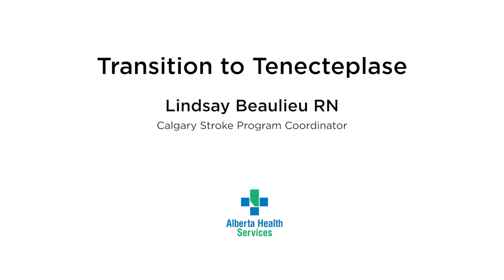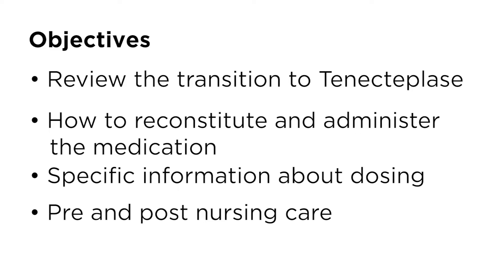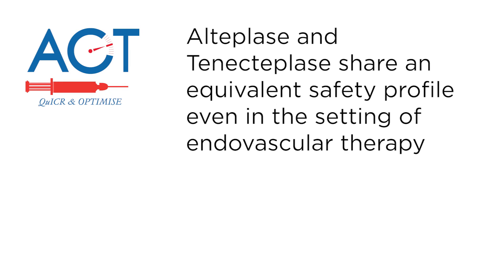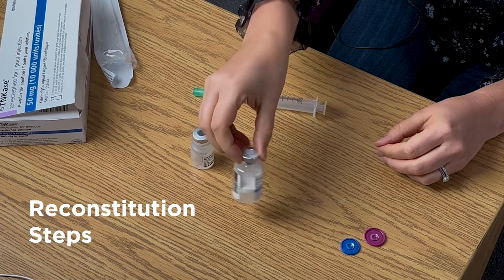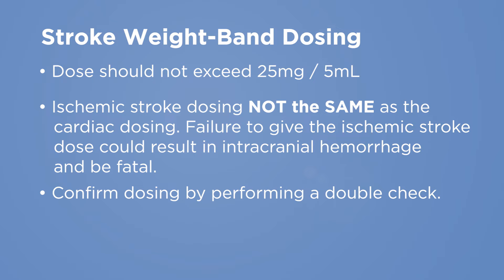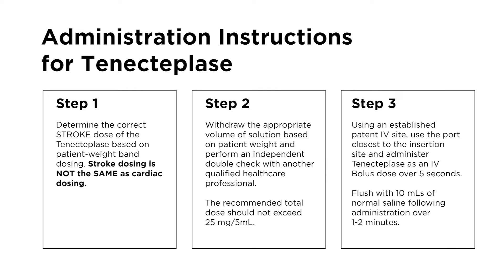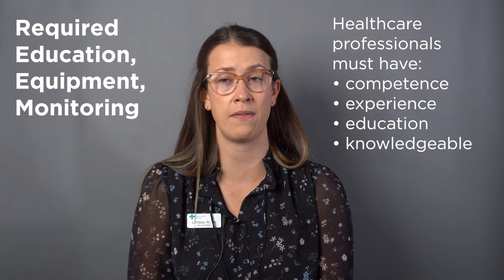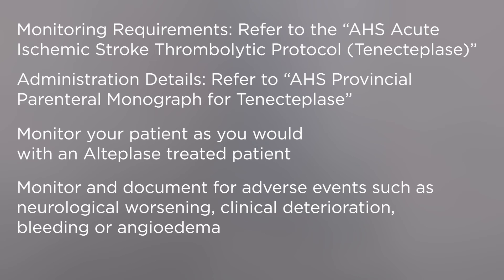Lindsay Beaulieu RN: Transition to Tenecteplase- drug reconstitution, dosing, and implications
These video podcasts summarize the recent AcT Trial (Alteplase Compared to Tenecteplase) — a Canadian study that is changing ischemic stroke treatment around the world.

These videos are aimed at AHS health care providers who manage ischemic stroke patients.

2) Dr. Bijoy Menon: Changing Stroke Care- Results of the Alteplase compared to Tenecteplase (AcT) trial
4) Lindsay Beaulieu RN: Transition to Tenecteplase- drug reconstitution, dosing, and practical implications for nursing care